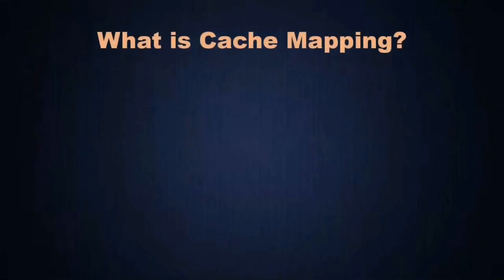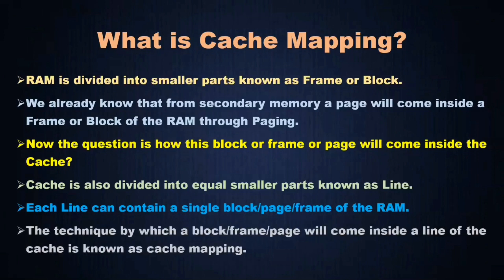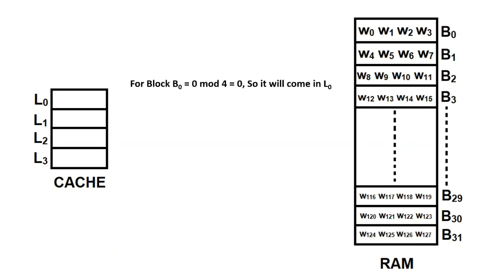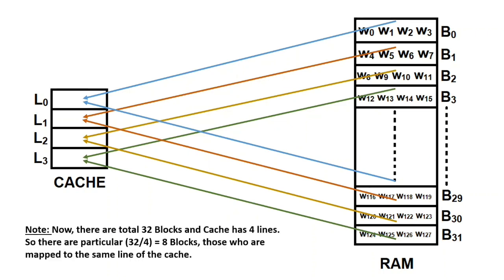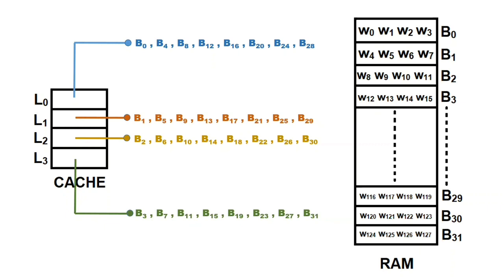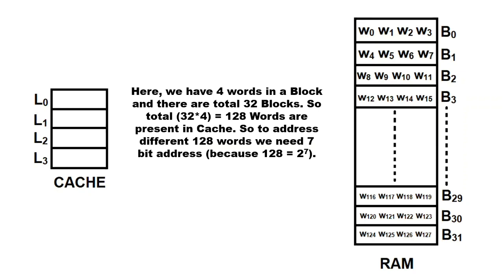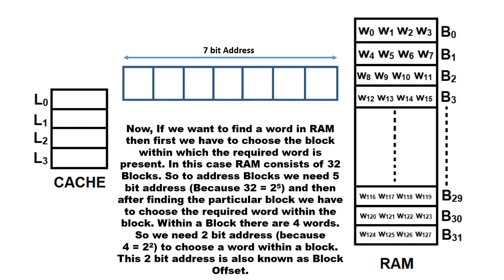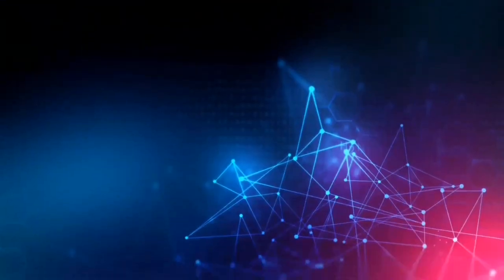Direct Cache Mapping Technique (Part 1)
Cache Mapping is a very important topic in Computer Architecture. This topic is also an important topic in GATE. In this video, we will only be going to cover Direct Cache Mapping Technique. Most of the students are confused about the concept of Cache Mapping. So through this video, I clarify the concept of Cache Mapping with examples. After going through this video, if you have any doubts - then please comment on the comment box. Don't hesitate. After completion of all Cache Mapping Techniques, I will give a question set. If you haven't seen my previous videos, then check it out.